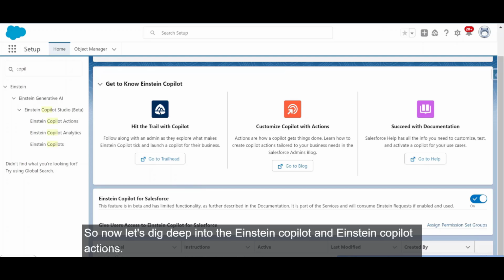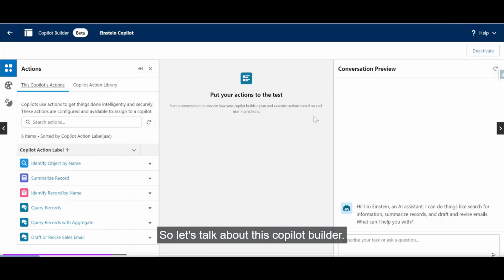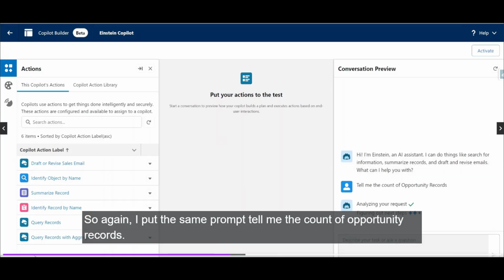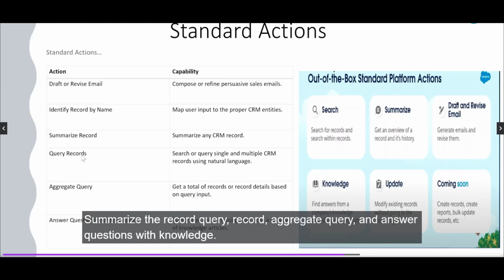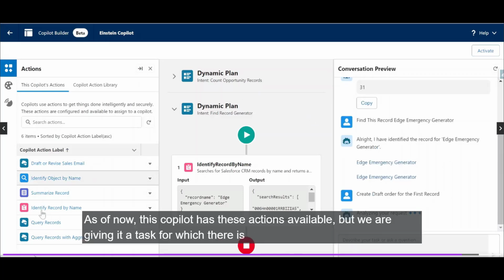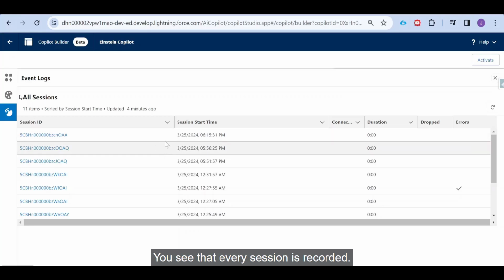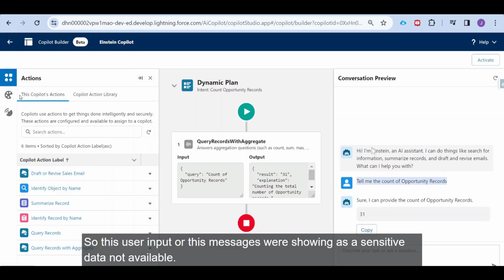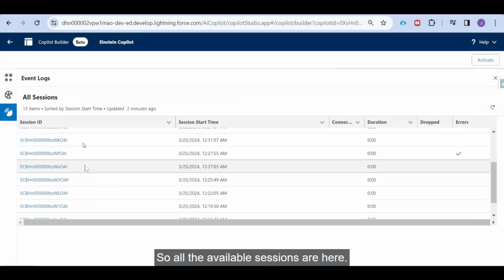Sales Rep Rants About Einstein Copilot – Watch the Salesforce Developer's Epic Response!salesforce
Welcome to another exciting episode where we dive into the real-world dynamics between sales reps and Salesforce developers! Today, we’re bringing you a front-row seat to an intense yet insightful interaction as a sales rep goes on a passionate rant about Einstein Copilot, Salesforce’s cutting-edge AI tool, and how it’s affecting their daily workflow. But that's not all—the Salesforce developer's reaction and actions in response to this rant are nothing short of epic!

Introduction: The Backstory

In the ever-evolving world of sales, technology plays a pivotal role in shaping success. Salesforce, with its suite of tools like Einstein Copilot, is at the forefront of this revolution. However, when new tech is introduced, it can lead to a mix of emotions—excitement, confusion, and sometimes frustration. That's exactly what happened in this scenario.

Our sales rep, who's been in the trenches for years, has a lot to say about Einstein Copilot. The AI assistant was supposed to make their life easier, but things haven’t gone as smoothly as they expected. From struggling with the user interface to dealing with unexpected outcomes, the sales rep feels like Einstein Copilot isn’t living up to the hype. And who do they turn to? The Salesforce developer, of course!

The Sales Rep’s Rant: What Went Wrong?

As the video begins, we see the sales rep laying out their grievances. They start by expressing their initial excitement about Einstein Copilot, expecting it to be the game-changer they’d been promised. It was supposed to streamline their tasks, offer intelligent suggestions, and give them a competitive edge in closing deals. But, instead of finding a reliable assistant, they feel like they’ve been handed a tool that’s still in beta.

Here are some of the key points they bring up:

Inaccurate Predictions: The sales rep mentions that Einstein Copilot often makes suggestions that are off the mark. Instead of guiding them toward the right prospects or offering helpful insights, it seems to be making random suggestions that don’t align with their sales strategy.

Complex Interface: One of the biggest complaints is the interface. The sales rep feels that instead of simplifying tasks, Einstein Copilot’s interface is adding another layer of complexity. They talk about how navigating through various options and settings has become a daily challenge, slowing them down instead of speeding things up.

Over-Promised Features: The sales rep also touches on the disappointment of features that were promised but don’t seem to work as expected. Whether it’s the AI-driven email recommendations or the predictive analytics, they feel like Einstein Copilot was marketed as a fully-fledged assistant but has fallen short in delivery.

Lack of Customization: Another significant issue is the lack of customization. The sales rep points out that Einstein Copilot doesn’t seem to understand the specific needs of their industry or sales approach. They feel that the one-size-fits-all model isn’t cutting it and that the tool needs to be more adaptable to different sales styles.

Unexpected Errors: Finally, the sales rep is frustrated by the unexpected errors and bugs that pop up when they least expect it. They share anecdotes of how these glitches have caused them to lose time and, in some cases, even deals.

The Developer’s Response: A Solution in the Making

After the sales rep lays out their frustrations, the video shifts focus to the Salesforce developer. Far from being defensive, the developer listens carefully and empathizes with the challenges the sales rep is facing. But what’s really interesting is how the developer takes these complaints as an opportunity for improvement, not just in the technology but in the communication between sales and tech teams.

Here’s how the developer addresses each concern:

Understanding the Issues: The developer begins by acknowledging the sales rep’s issues with Einstein Copilot. They explain that while AI is powerful, it’s still learning and evolving. They talk about the importance of training the AI with the right data and how the sales rep’s feedback is crucial in refining the tool’s predictions and recommendations.

Streamlining the Interface: One of the most practical solutions the developer offers is a plan to work on simplifying the interface. They propose conducting a series of workshops where sales reps can share their daily workflows.